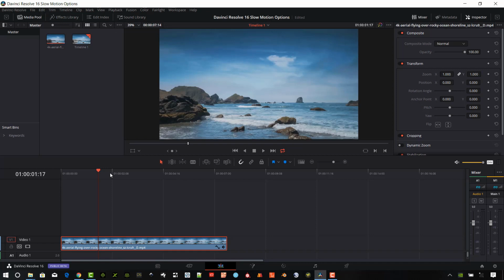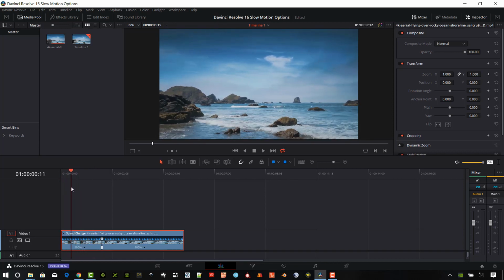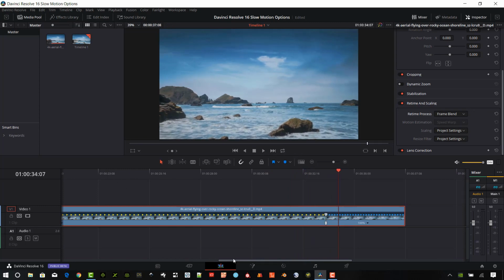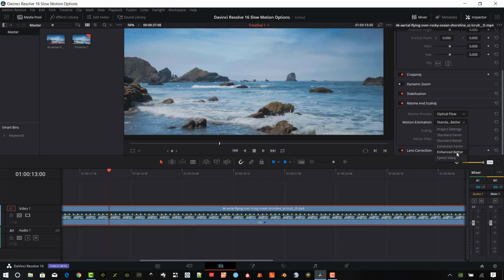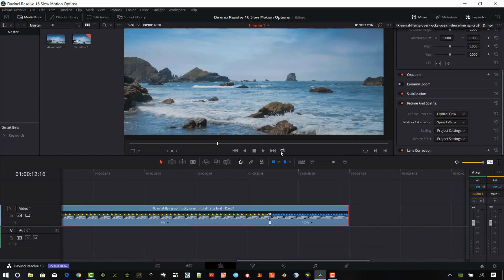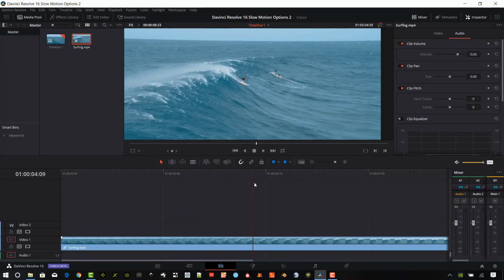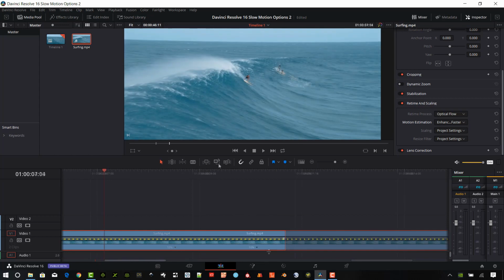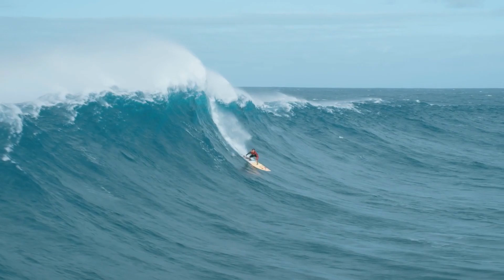Davinci Resolve Slow Motion Improvements with Optical Flow Speed Warp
Slow motion in Davinci Resolve is improved. Davinci Resolve Optical Flow Speed Warp motion estimating, borrowed from Fusion, is now available directly in the Resolve editor.  When speed changes are selected on a video clip, either by choosing change clip speed or by changing video speed in retime controls, the algorithm used by Resolve can be selected in the inspector window. There are now 7 different slow motion selections in the Davinci Resolve.  The 3 retime process options for clip speed control are Nearest, Frame Blend, and Optical Flow.  There are 4 Motion Estimation options under the Optical Flow Retime Process selection including Standard Faster, Standard Better, Enhanced Faster, Enhanced Better and Speed Warp.  Nearest is the fastest, but simply spaces out the original footage.  The best is the Speed Warp selection for the optical flow motion estimation.  The rendering time is much longer for this option.  In the slow motion tutorial, I show how to apply slow motion effects to video clips in Davinci Resolve.  The free version of resolve can do most of what is shown in the video.  Render outputs where I list the rendering time is shown for each of the 7 slow motion options in Resolve.  Take a look at this video if you want to make slow motion improvements in your Davinci Resolve projects. See how Davinci Resolve compares vs Twixtor for your workflow and budget.